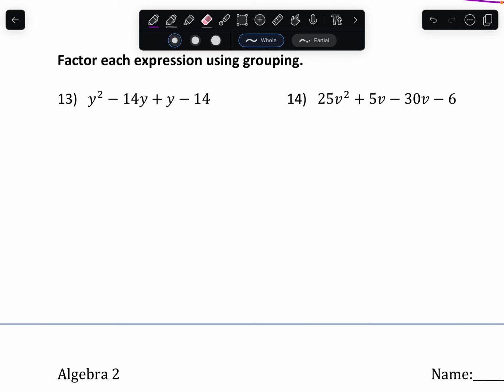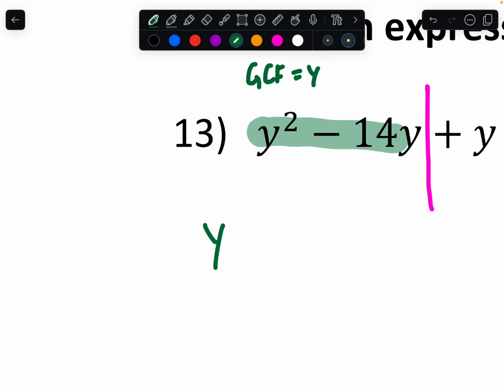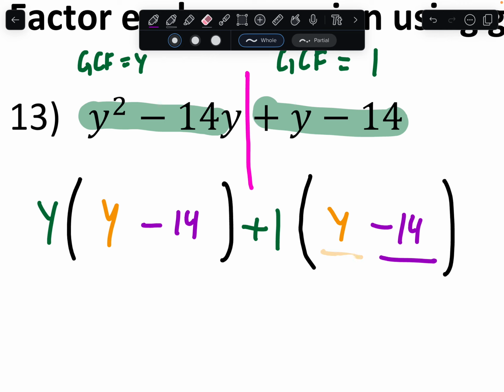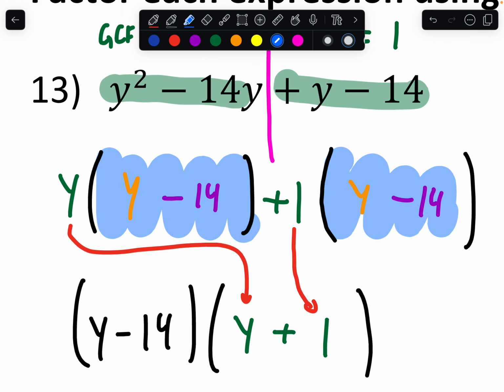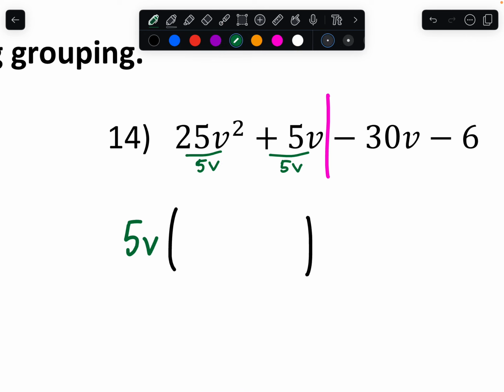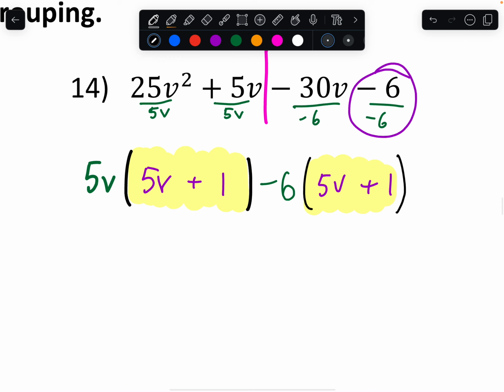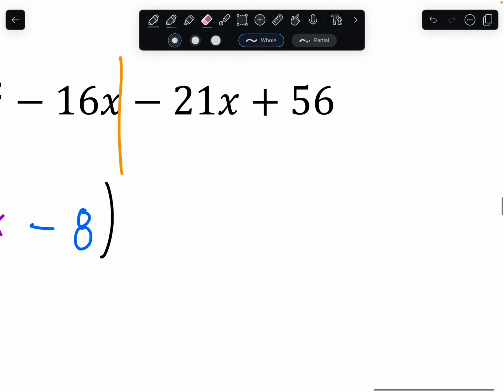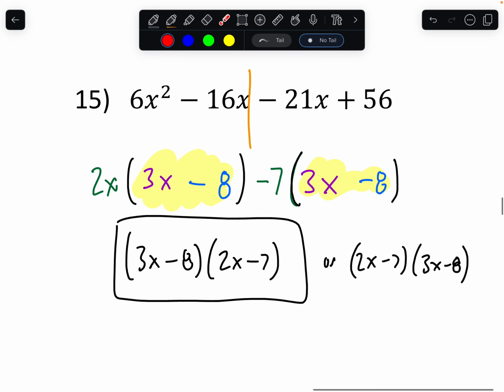Factoring by Grouping